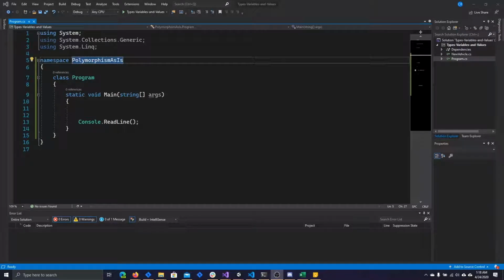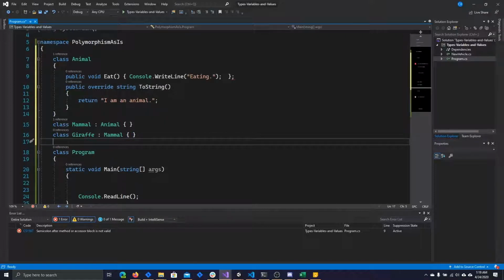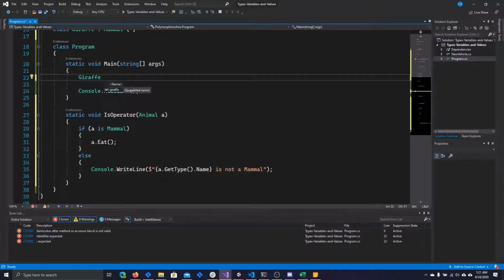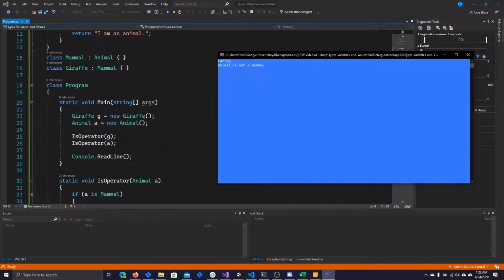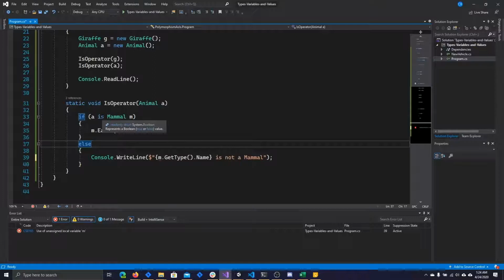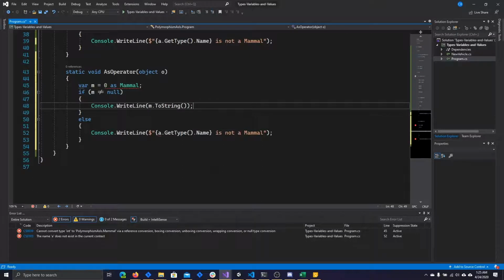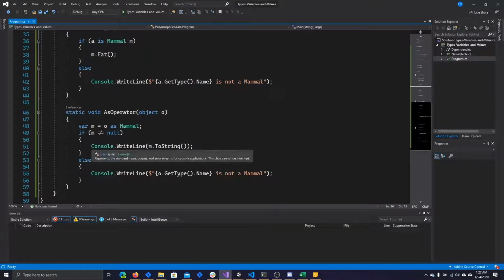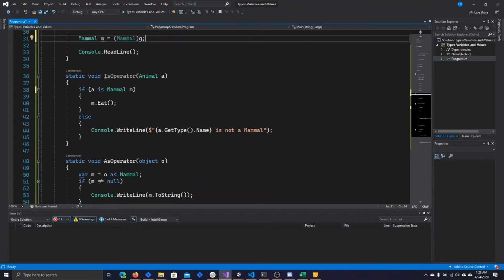Learning C# - is and as Operators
The usage of the is and as operators when dealing with polymorphic classes aka derived and base classes.